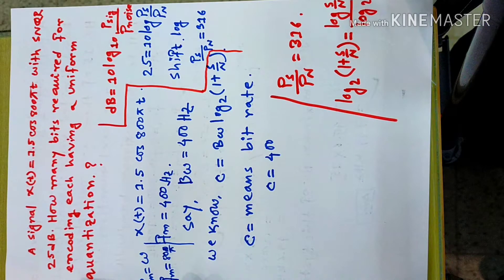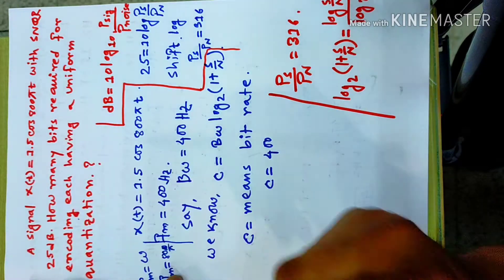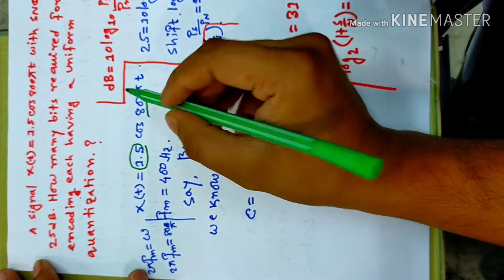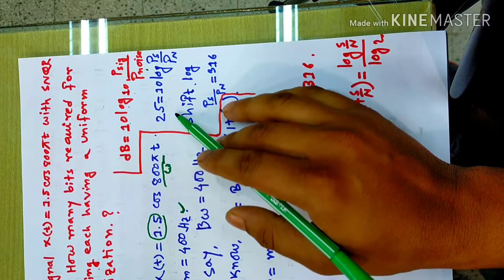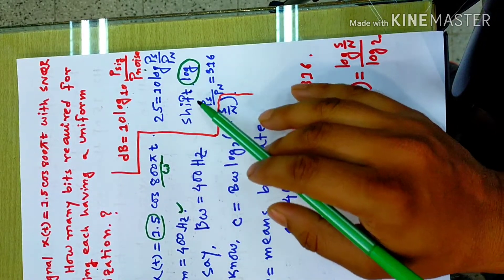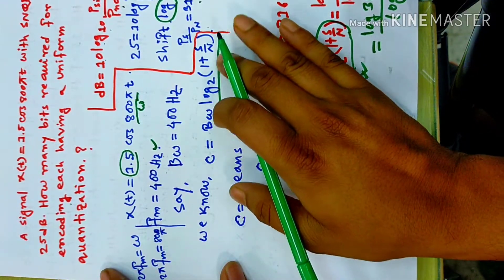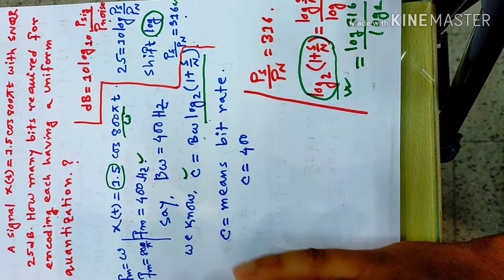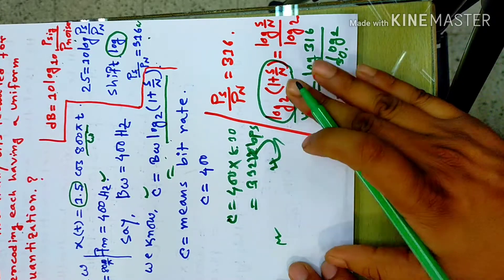Telecommunication-3, (PCM) (BUET exam)